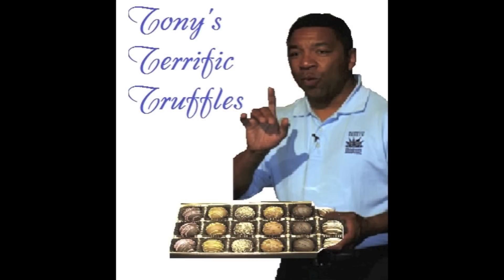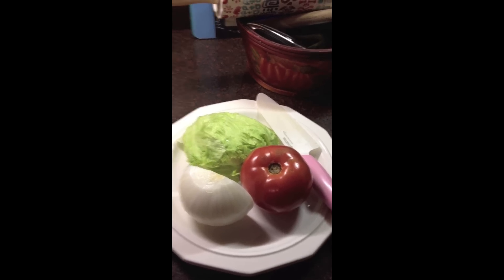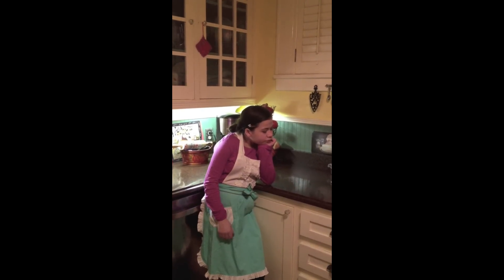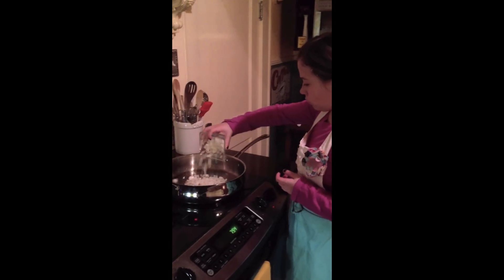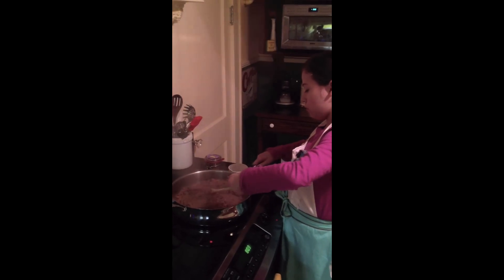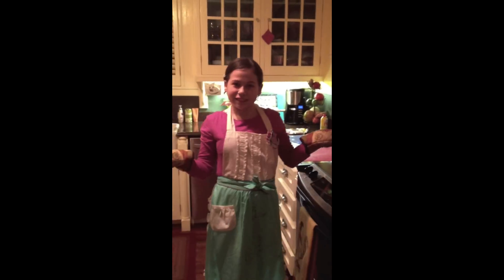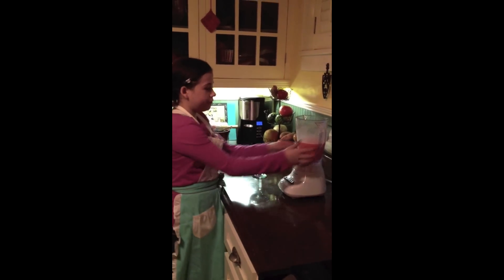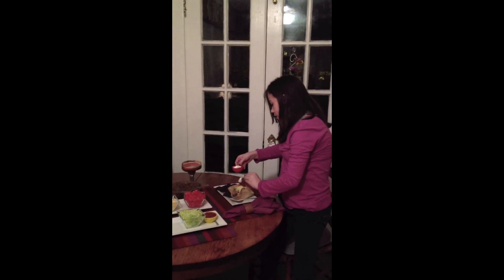Tony's Tasty Tacos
Super fun tacos that kids can cook, eat, and love!